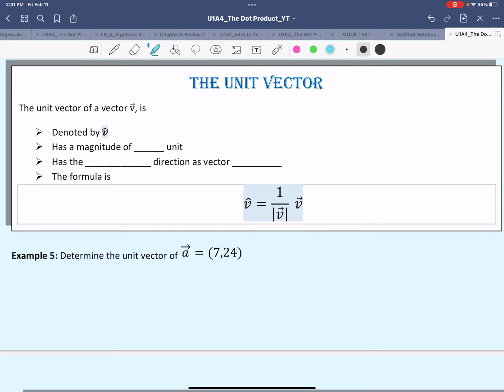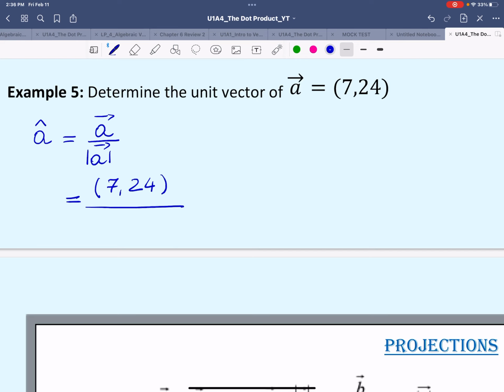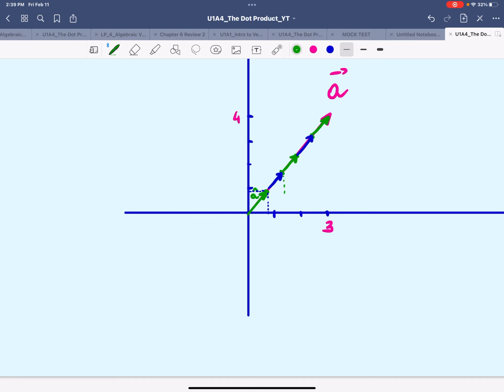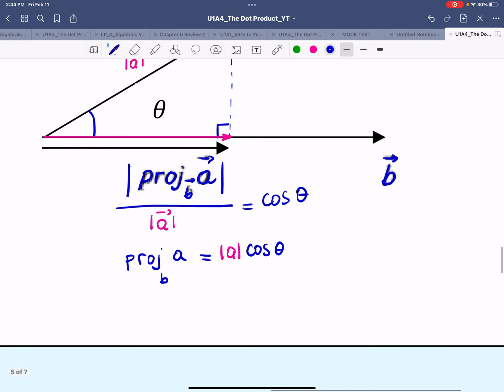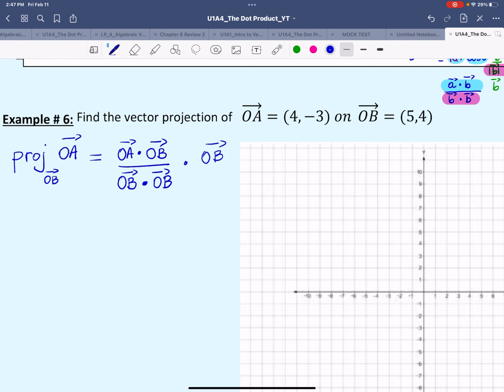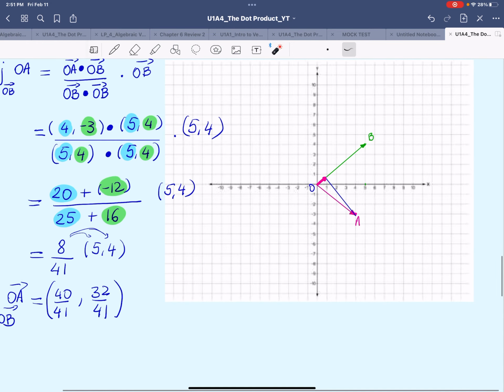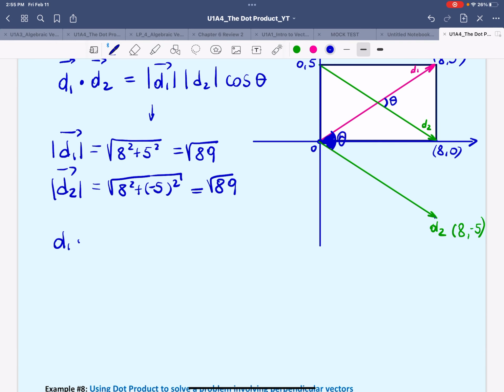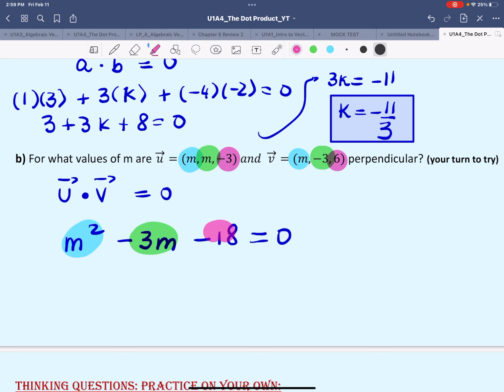U1A4 Video #2: The Dot Product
In this lesson I go over the concepts of the Unit Vector and Vector Projections.